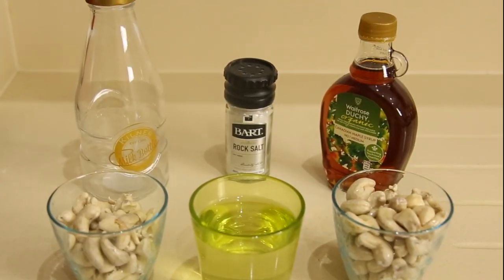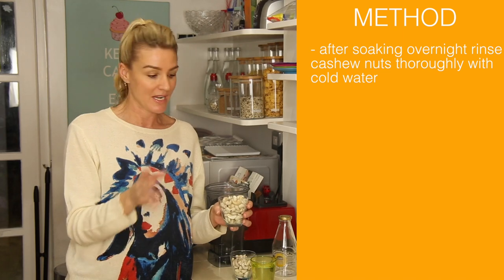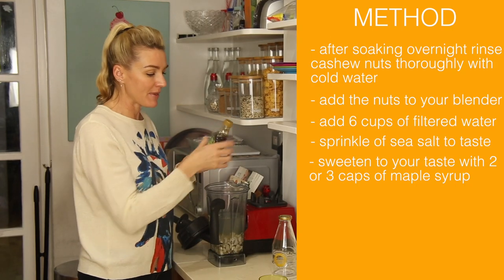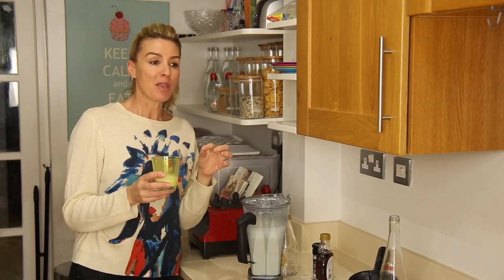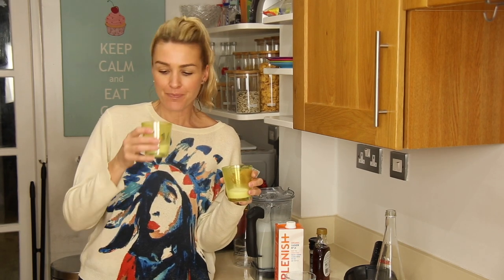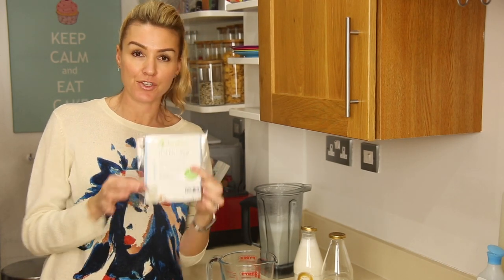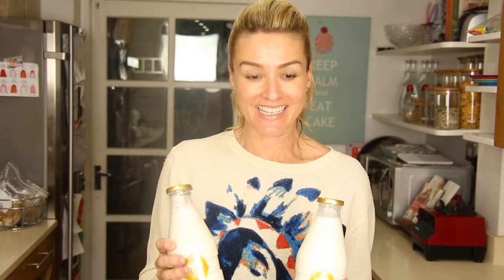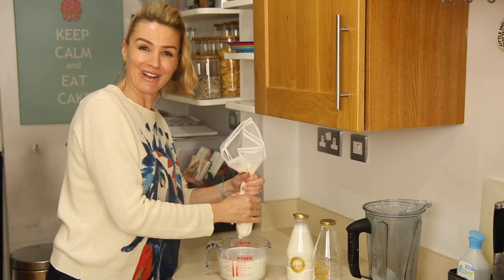How To Make Cashew Nut Milk // EASY Dairy Free Milk Alternative // MeMore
Today I'm showing you how I made cashew nut milk for the very first time and how easy it was. Now, I am a huge fan of Plenish cashew nut milk so I decided to do a taste test between my very own homemade nut milk and the Plenish version which I always have in the fridge. You might be pleasantly surprised which one tasted better! Watch until the end for the bloopers!